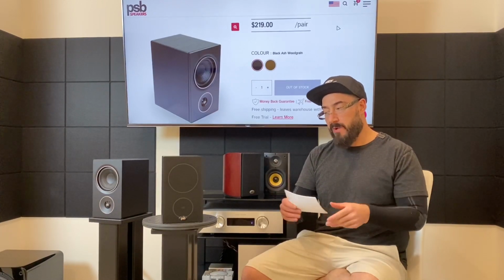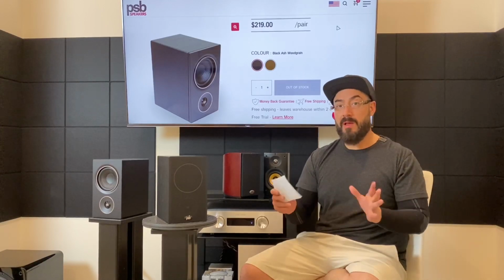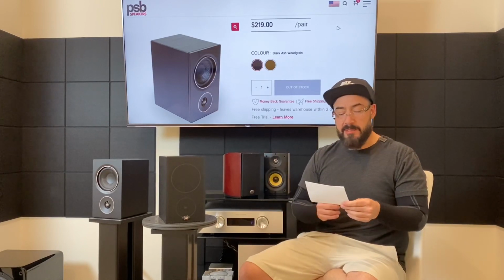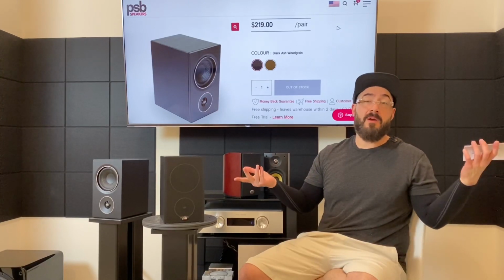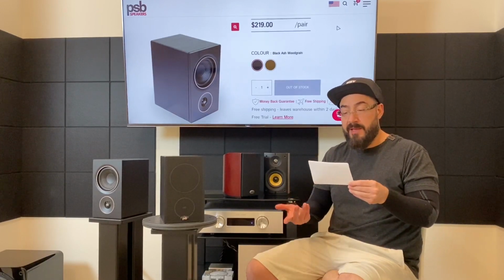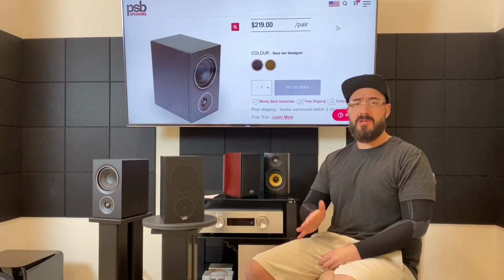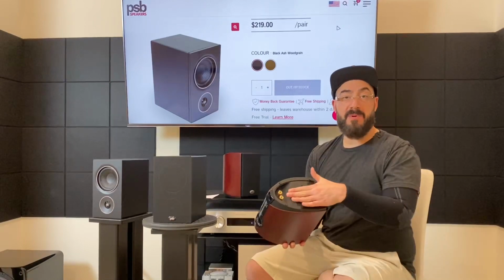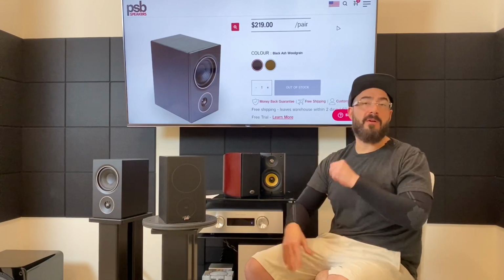PSB Alpha P3 Bookshelf Speaker Review (and Imagine Mini update/surprise)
FF to 13:38 to see the Imagine Mini update/surprise.